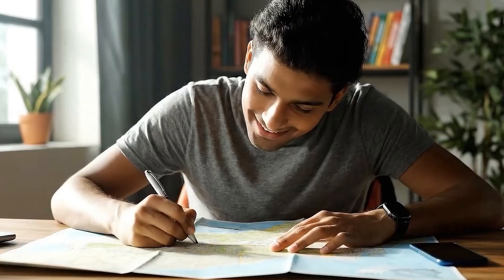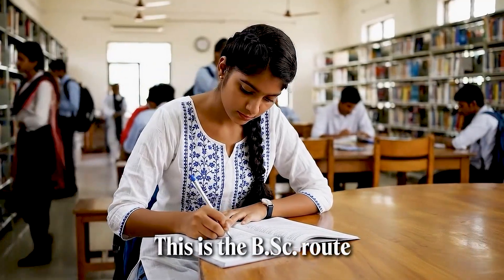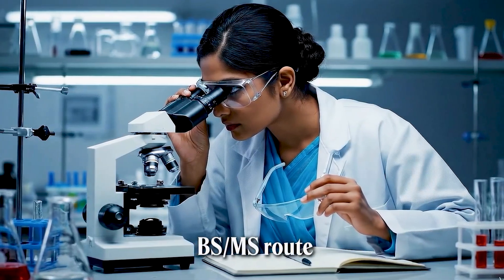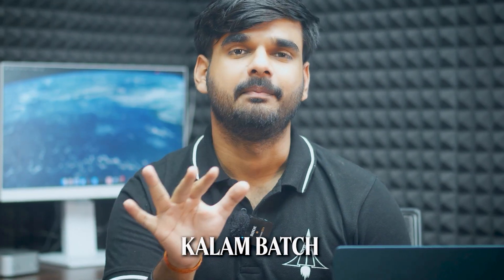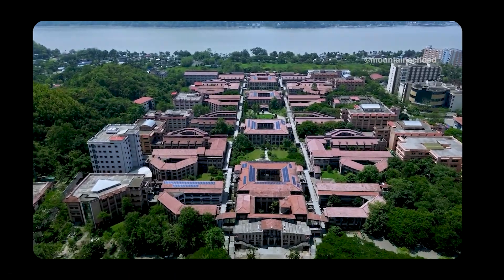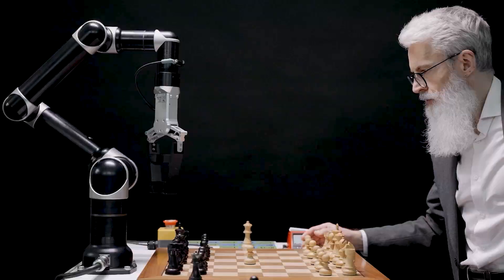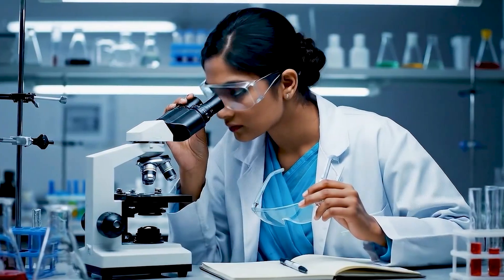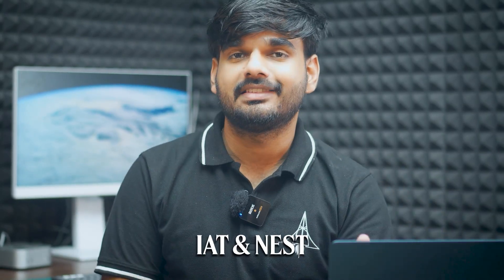Is a Science Degree Useless in India? (The Harsh Truth)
Guidance for IISER, NISER, IAT, NEST, and research careers — built for future scientists:

This is what nobody tells you before choosing your science degree. After 12th, every student faces the same big question — B.Sc, B.Tech or BS.MS? Which one actually leads to a stable career, research opportunity, and future-proof growth?

In this video, we break it down brutally and honestly based on real data from IISc, IISER, NISER, IITs, DU, and other top institutes of India.
No sugarcoating — just the truth about science degrees that schools and coaching institutes never tell you.

We compare every path on 3 core metrics 👇
🚀 Job Prospects — Who actually gets placed and where
🔬 Research Opportunities — Where real science happens
🧭 Future-Proofing — Which degree will survive the AI revolution

If you’re a science student confused after 12th — this is your ultimate roadmap.

📢 Share this with your friends so no one gets stuck outside the exam hall!